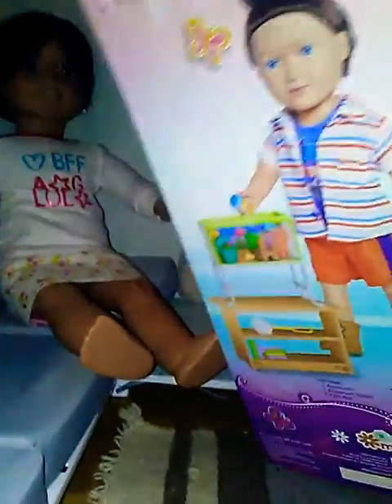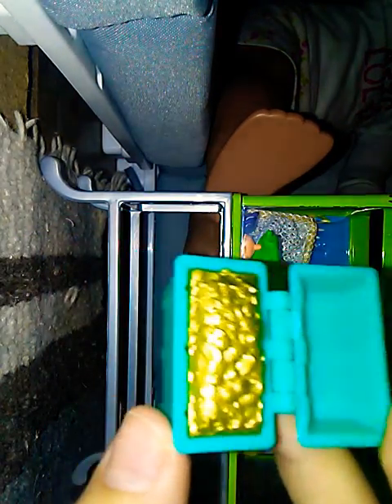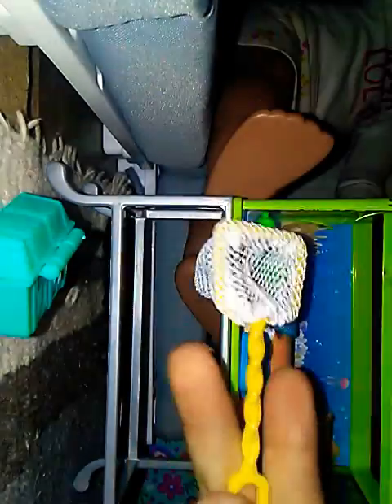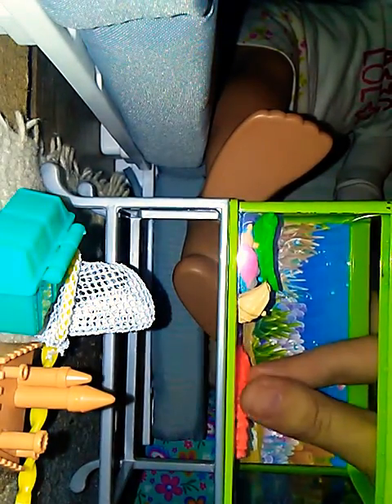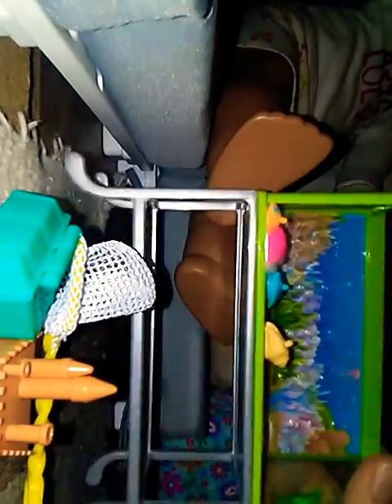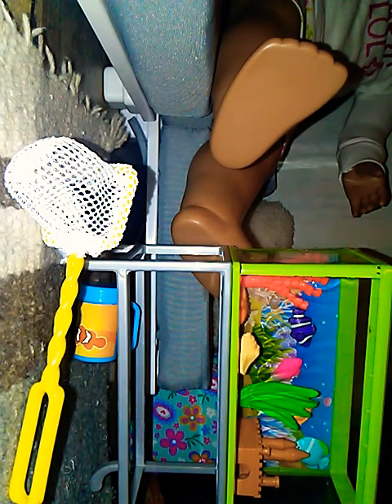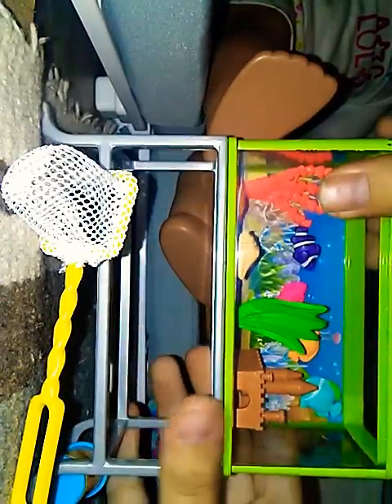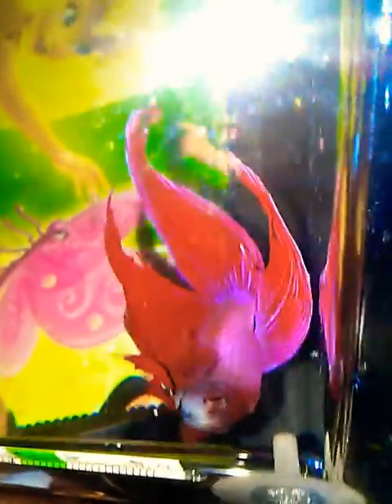My life aquarium play set review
Sorry about the bad camra work